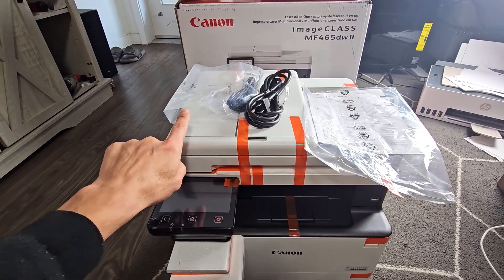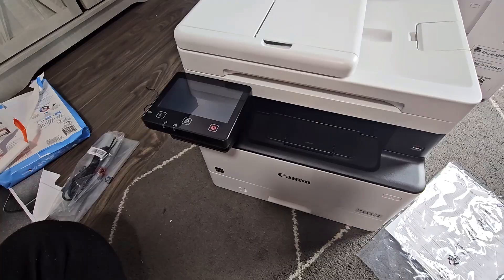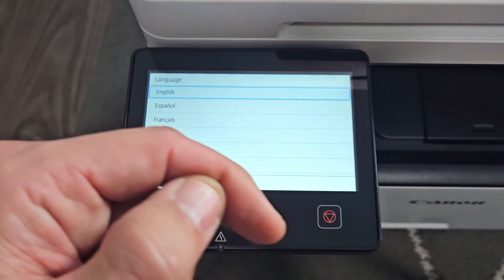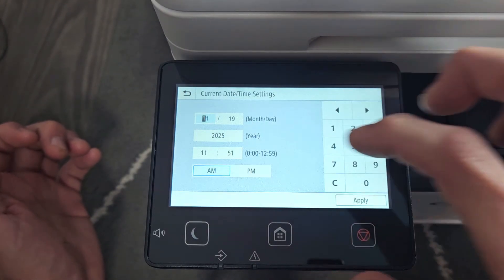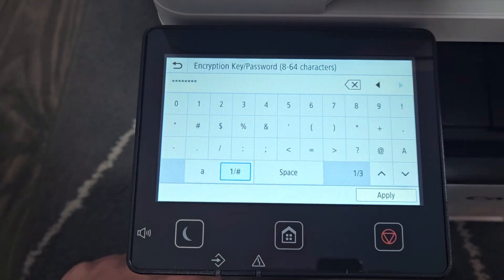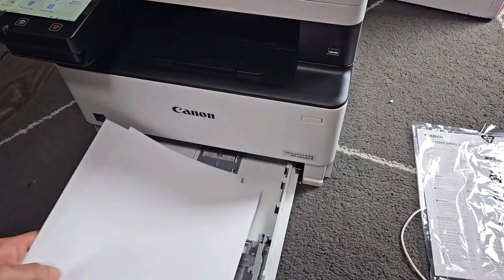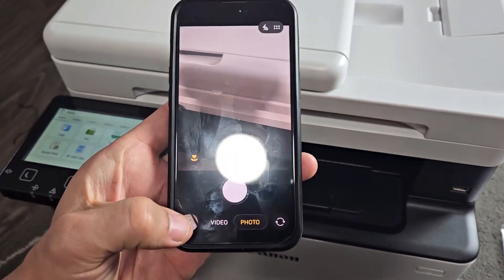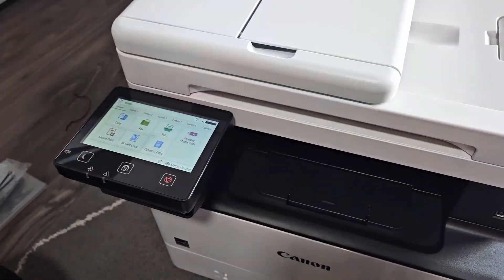Canon imageCLASS MF465dw II Printer: Setup & Connect to WiFi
I show you how to setup and connect to Wifi network on the Canon imageCLASS MF465dw II laser printer

Canon imageCLASS MF465dw II - Wireless Duplex Laser Printer with Print, Copy, Scan, Fax, Expandable Paper Capacity, 42 PPM